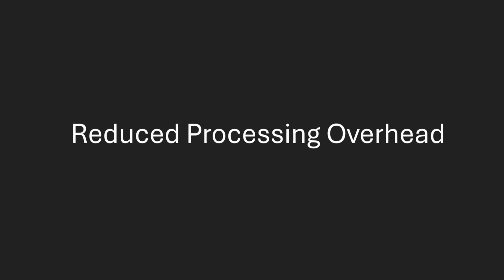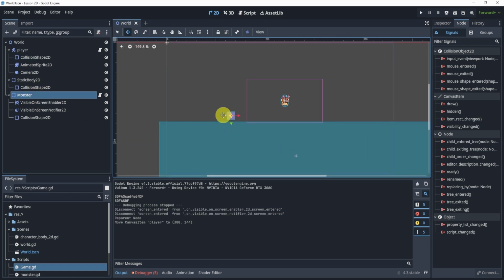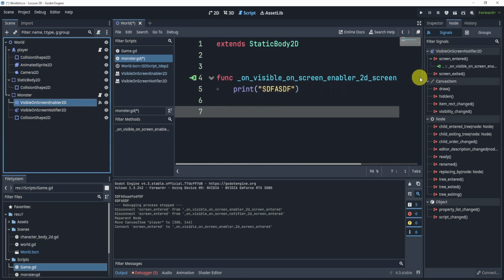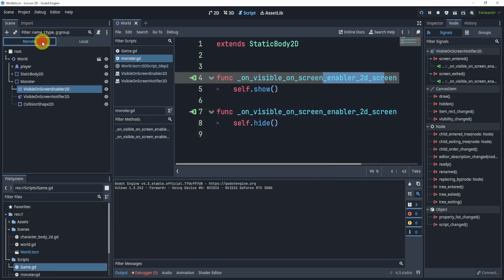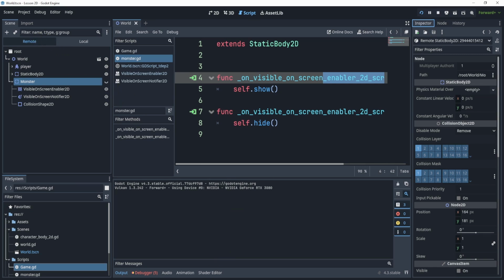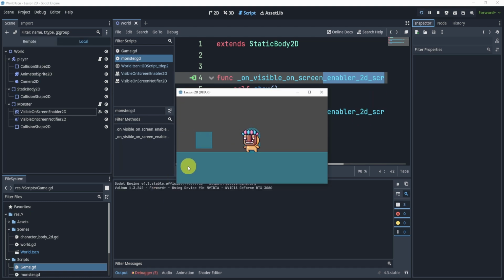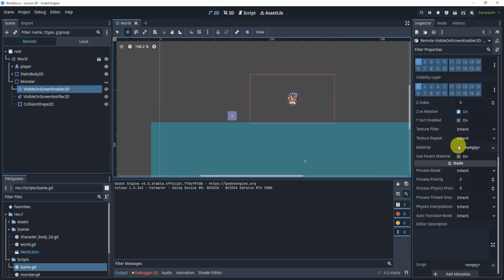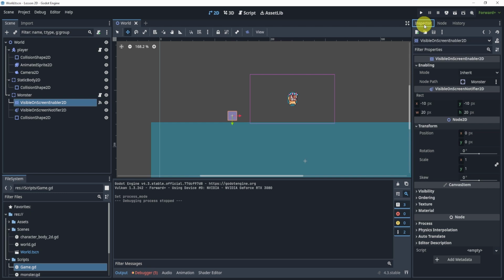How VisibleOnScreenNotifier2D Works and When To Use It In Godot 4.3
In this video youll learn about what the VisibleOnScreenNotifier2D node is and how to apply it. Additionally we'll briefly go over the VisibleOnScreenEnabler2D node and go over a small example.